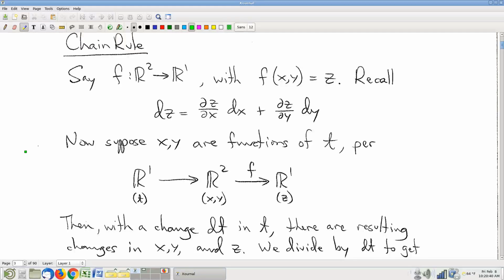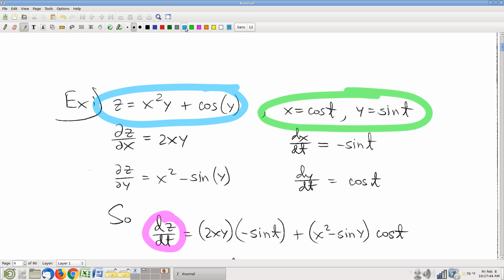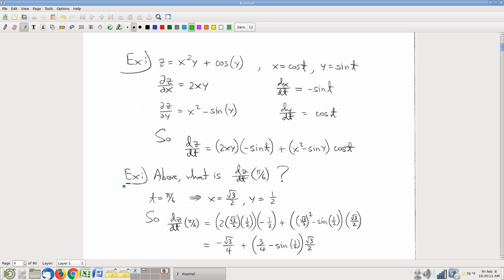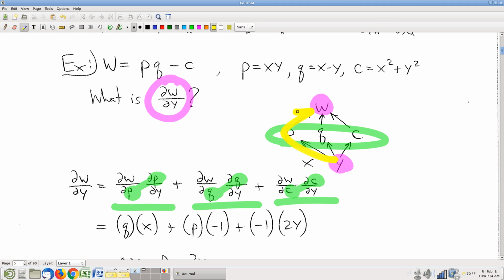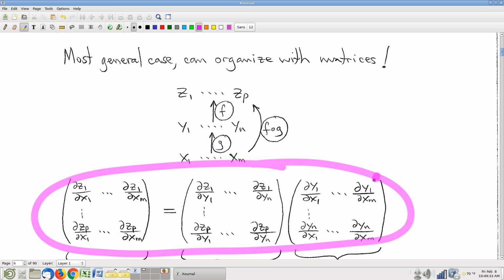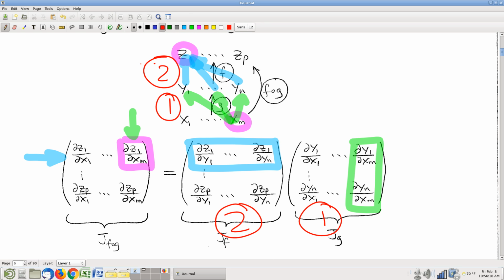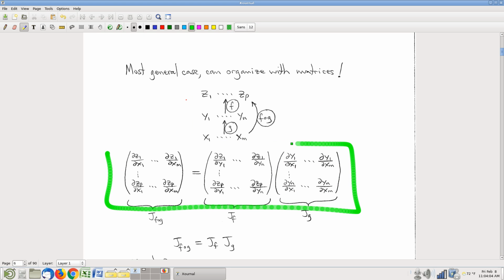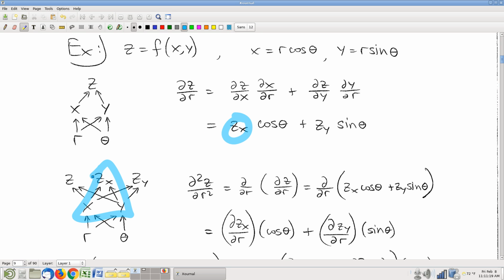Math 212, 2019 Spring, 02-08